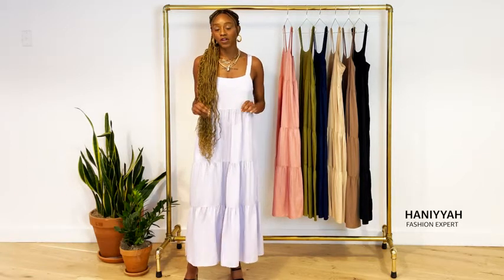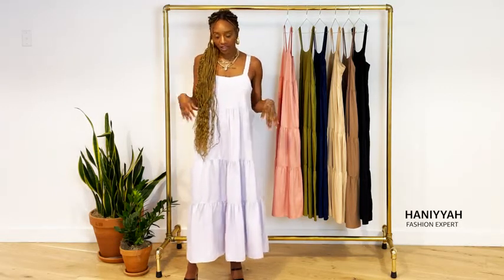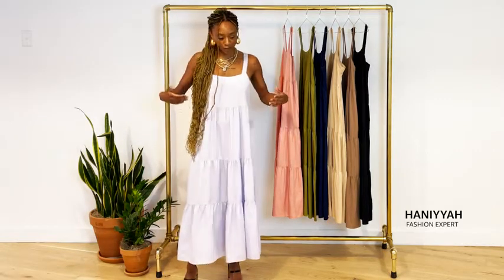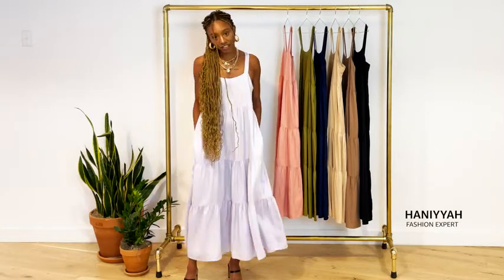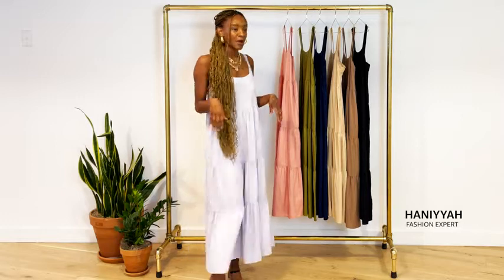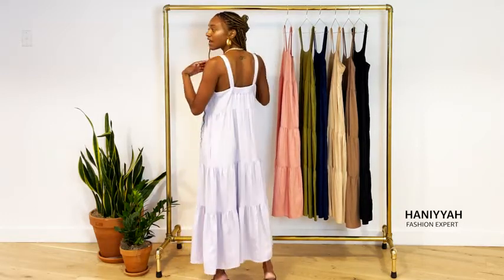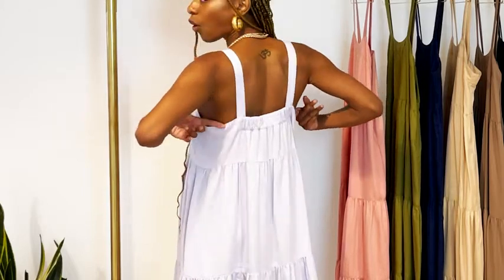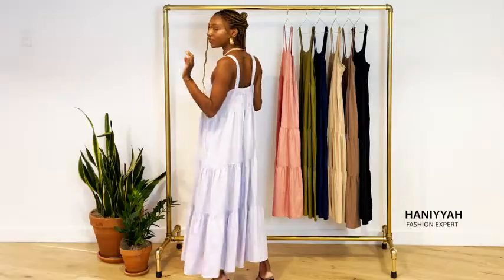The Drop Women's Britt Tiered Maxi Tent Dress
Product Details
Fabric Type
100% Tencel Lyocell
Care Instructions
Machine Wash
Origin
Imported
Closure Type
Button

• Staples by The Drop
• Model is 5'10"/178 cm and wearing a size S
• This maxi dress measures 48"/ 122 cm long
• Loose-Fit: designed for comfort
• Flawlessly flowy tiers give movement to this easy maxi dress. Cut from buttery smooth Tencel lyocell blend featuring on-seam side pockets and hidden button adjustable length straps which can be worn crossed for added edge. Slip on your favorite flats and kick back in comfort and style.

The Drop partners with international influencers to design of-the-moment collections that could release at any instant-and are gone in 30 hours or less. Pair these designs with everyday pieces from Staples by The Drop to create your own desirable look.

For Order Click on following Link: ⬇️